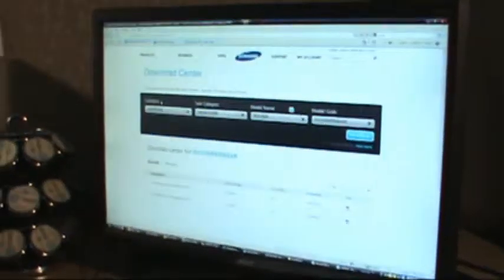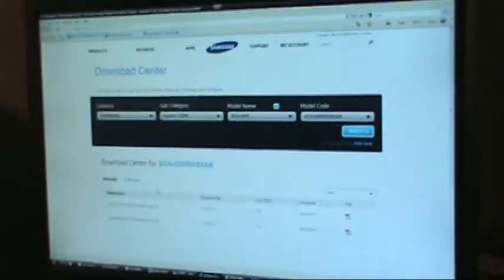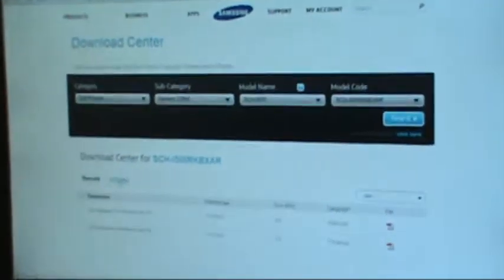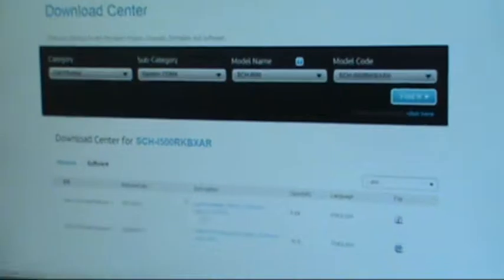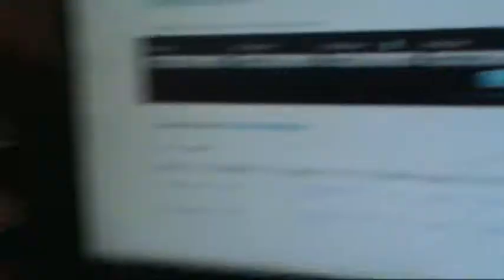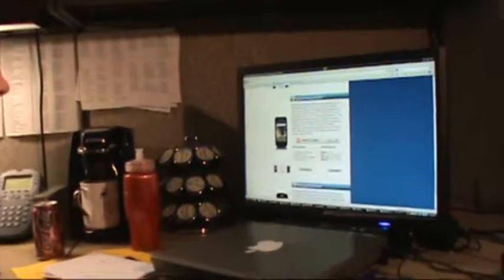Illinois Valley Cellular - Samsung Showcase i500 update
Alex from IVC R&D explains the update Showcase i500 to 2.3.5